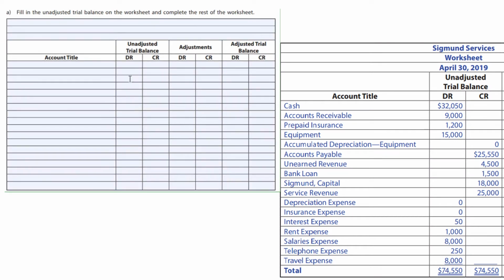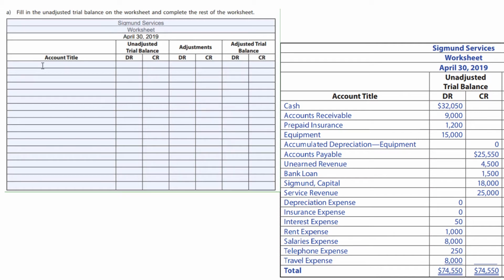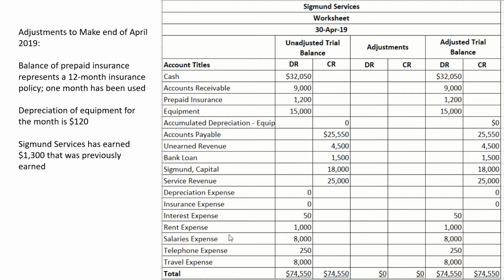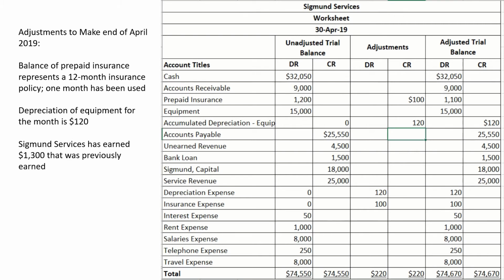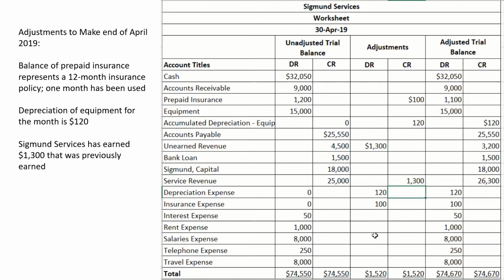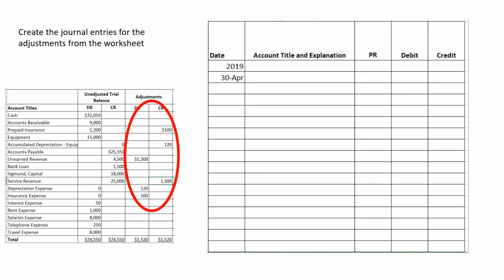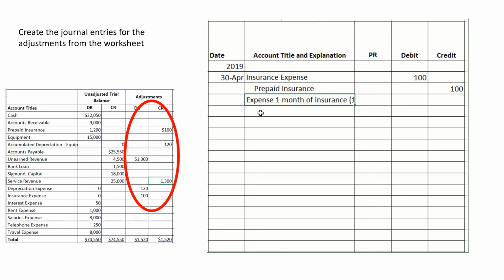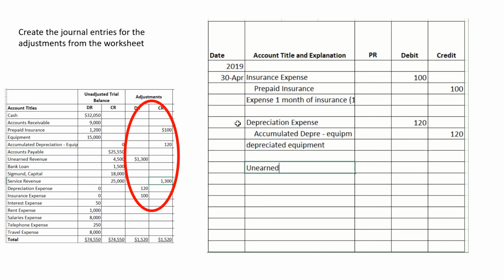Chapter 5 16A Walk Through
Fanshawe College
Introduction to Accounting
Matthew Little ACCT 1100